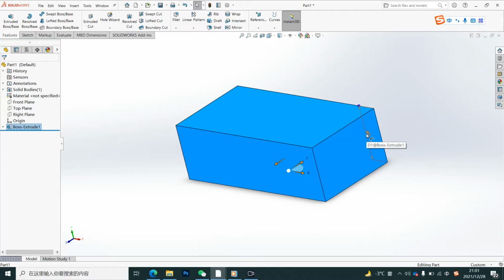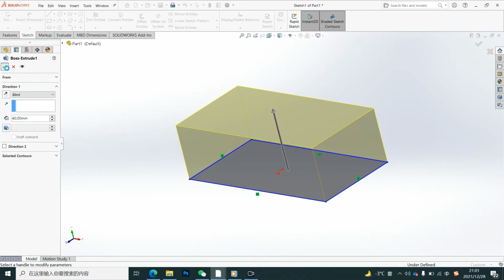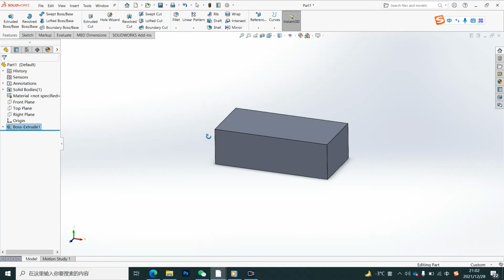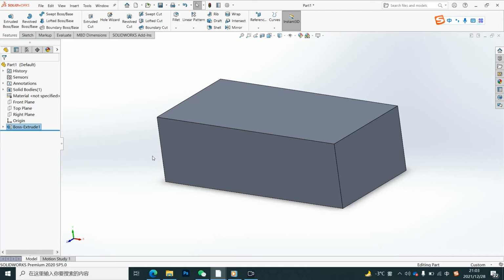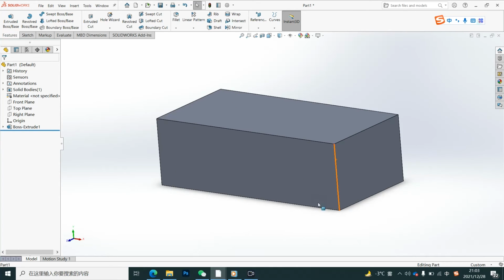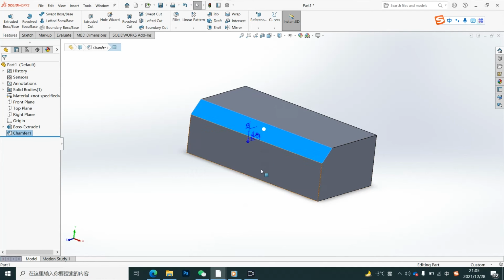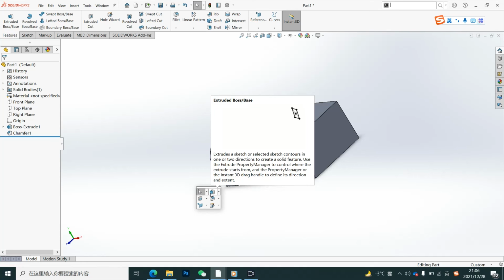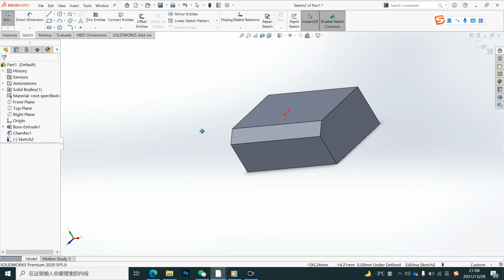Solidworks tutorial lesson2 by YangStudio